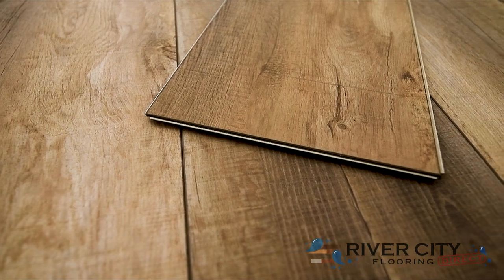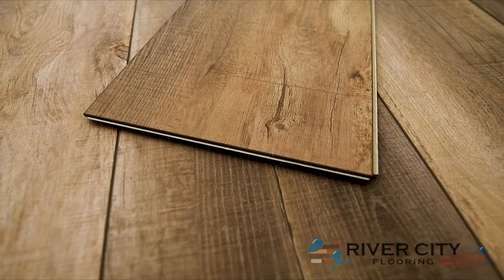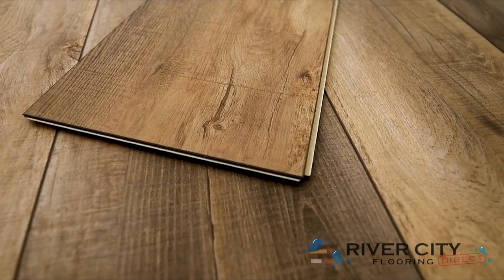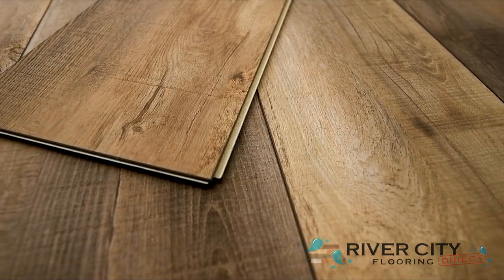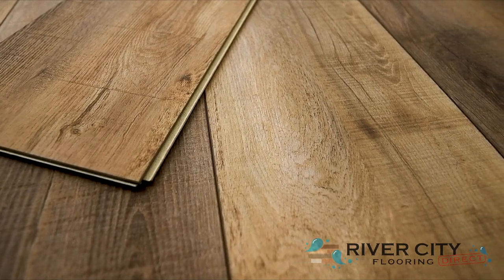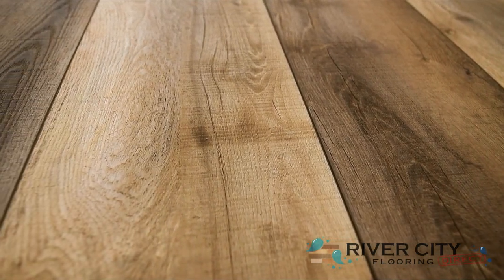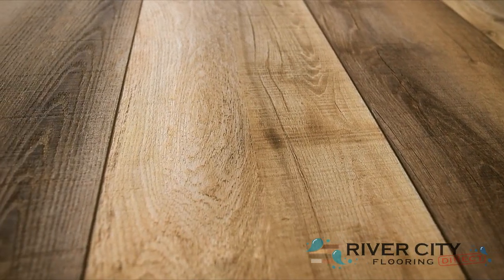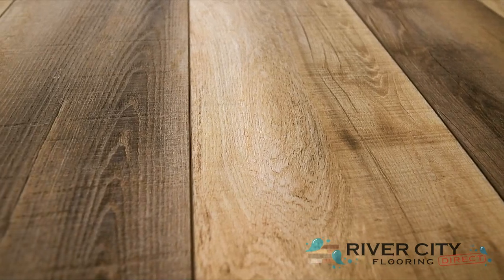Southwind Authentic Plank Country Natural 9″- W030D-3010 by River City Flooring Video #2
9″ wide, 8mm thick, 60″ long boards, Float installation, WPC, Country Natural color, Lifetime Residential, 10 year commercial warranty, 20 mil wear layer, Double UV Coating, 1.5 IXPE Underlayment, V groove painted bevel, Uniclic Locking system, WATERPROOF, 897.6 sf per pallet.